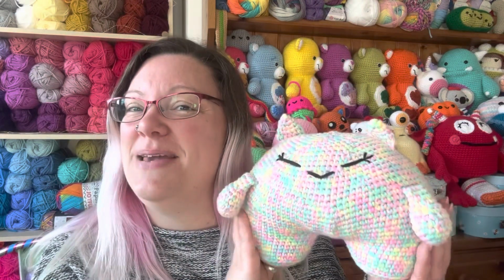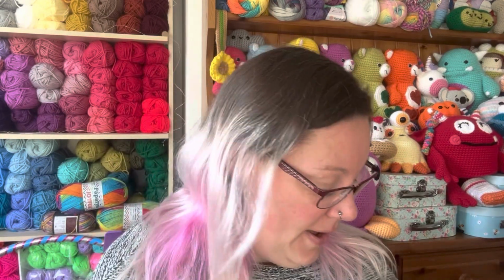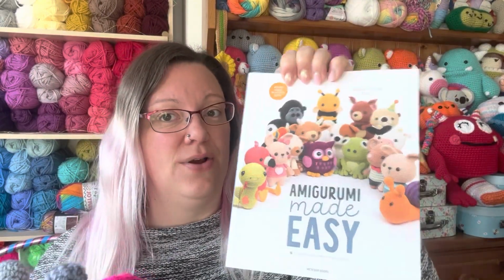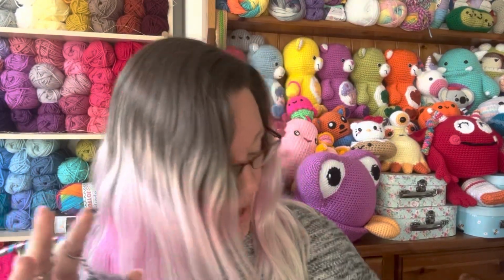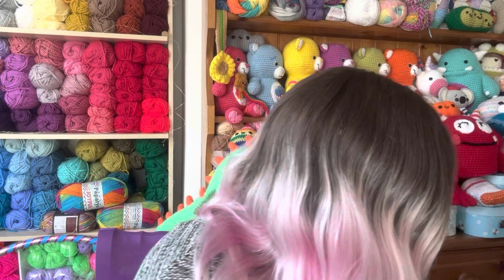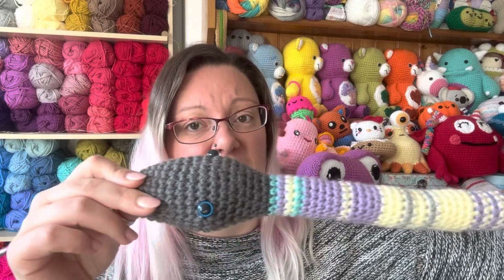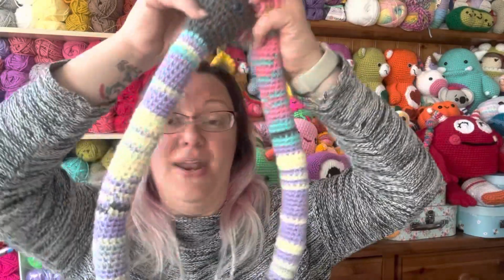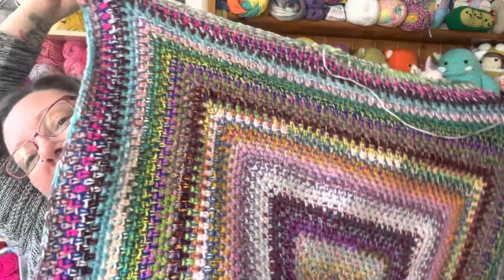Completed crochet projects - May 2023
Lots of links for you all today!

Here is the link to purchase the sleepy monster pattern from my lovecrafts

The link to the rainbow whale pattern- ( you have to scroll a ways down their instagram page to find this free pattern!)